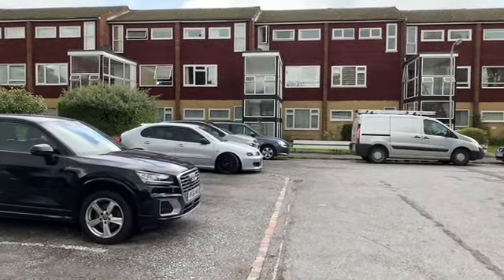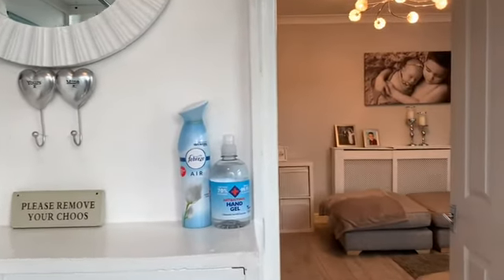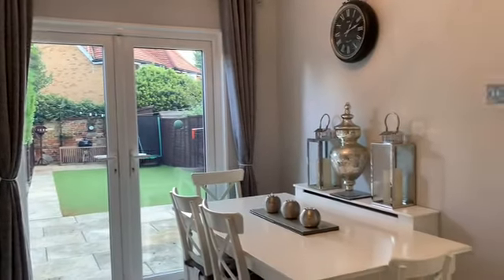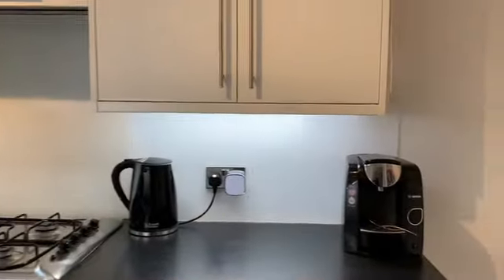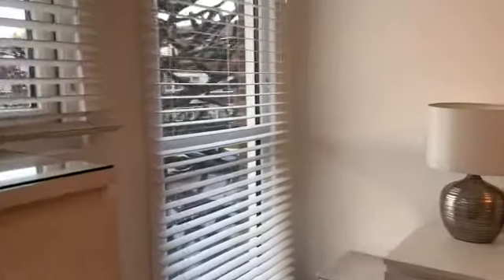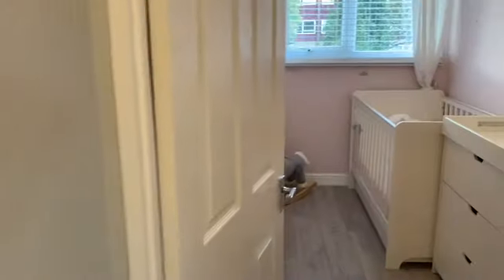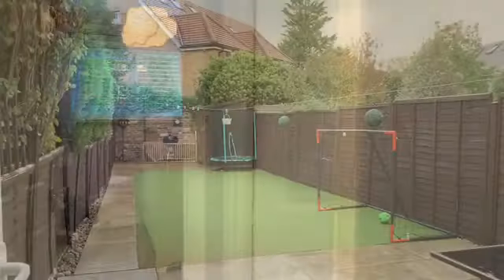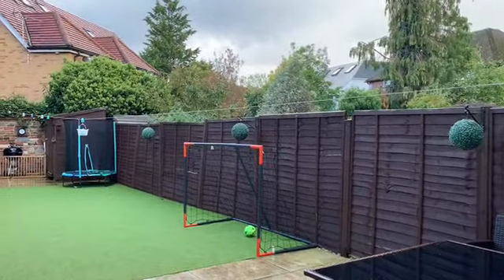36 Keensacre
Walkthrough Video Viewing